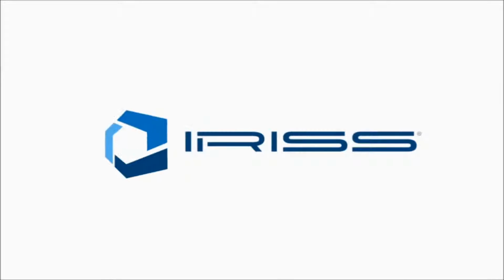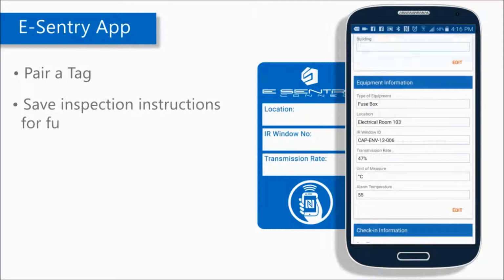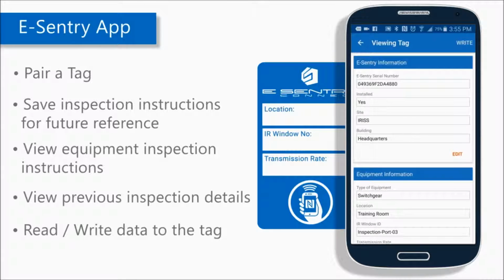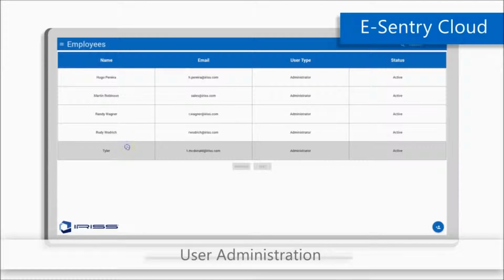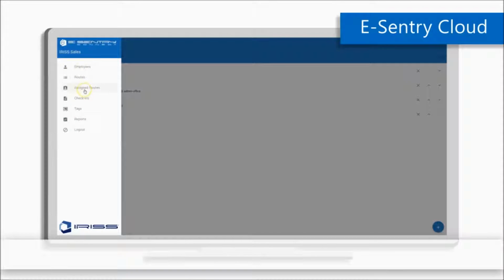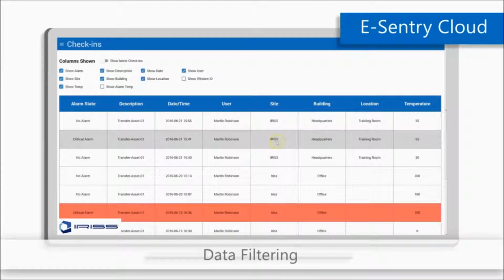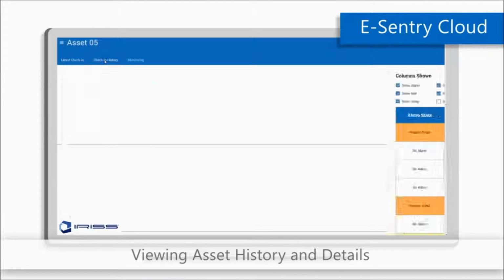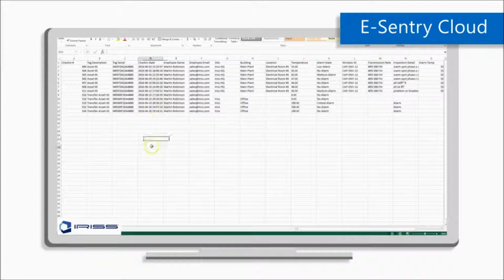E sentry v5 11 08 2016